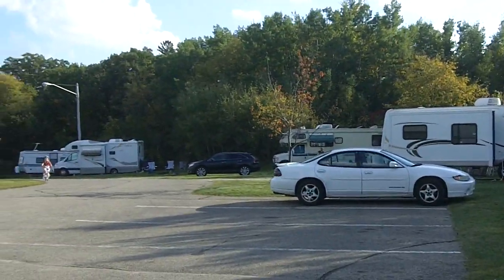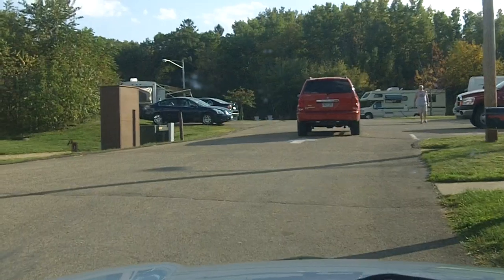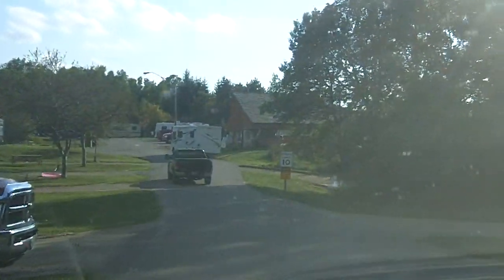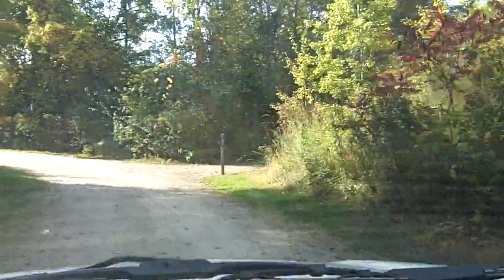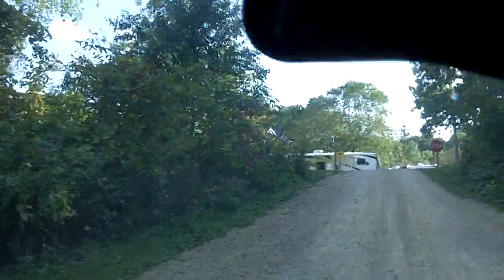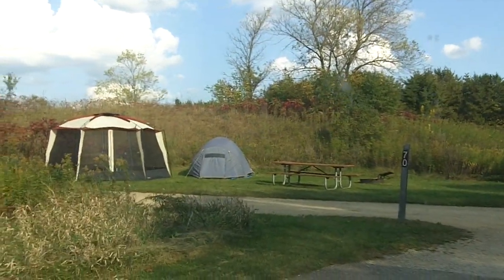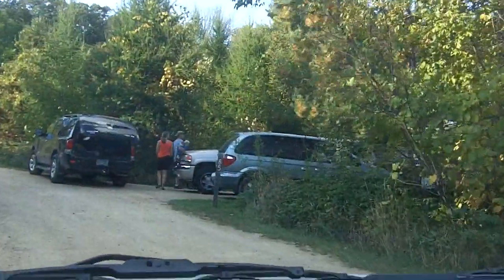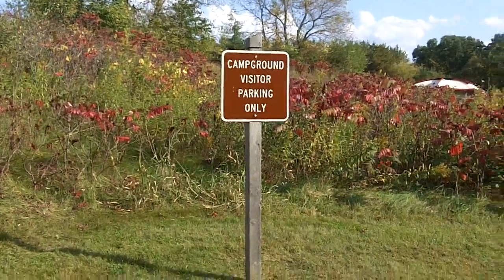Lebanon Hills Campground Complete Tour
This is a complete tour of the campground at Lebanon Hills Regional Park in Minnesota.

In my opinion, this is an awesome campground option due to the fact its located smack-dab in the southern suburbs of the Twin Cities, but has a secluded, state-park feel when you're inside.

Lebanon Hills Regional Park Campground is located in Apple Valley Minnesota near the Minnesota Zoo.  The Mall of America, the Premier Outlet Center, Fort Snelling, and the Twin Cities International Airport are all within a short drive.